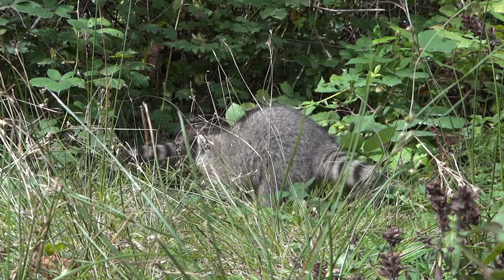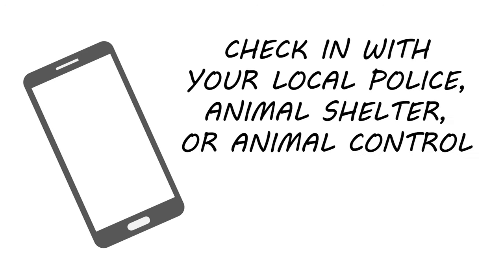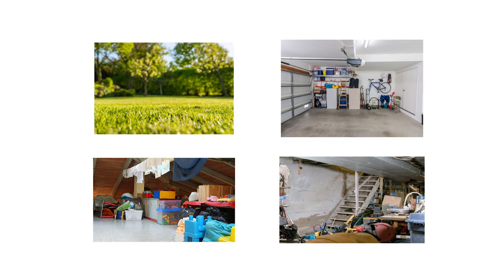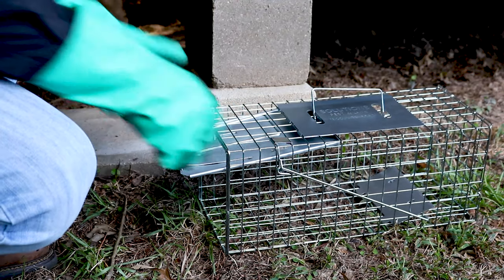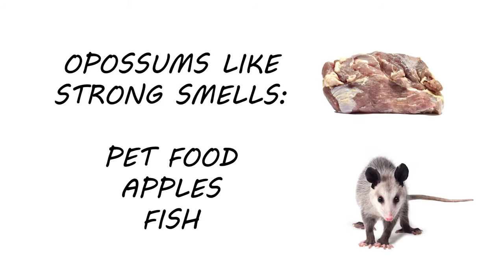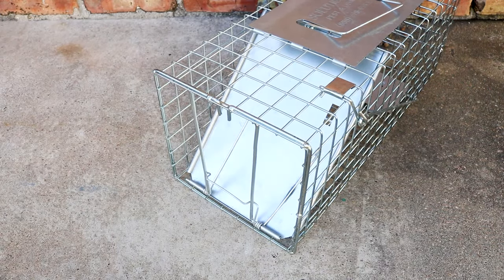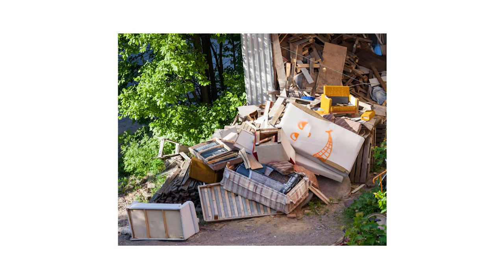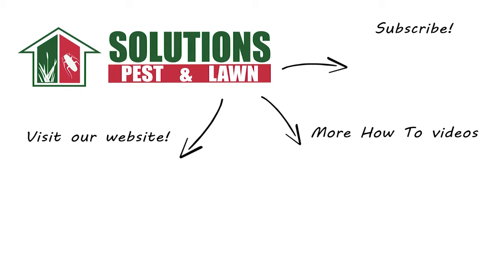How To Use Live Traps (4 Easy Steps)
CLICK HERE for our live animal trapping guide and to get your professional-grade products!

1) IDENTIFICATION & INSPECTION: 0:47
2) TREATMENT: 1:54
3) PREVENTION: 3:50

It’s not uncommon for homeowners to see activity from pest animals like raccoons, rabbits, or rodents. We want them gone, but we don’t necessarily want them hurt. That’s where live traps come in. So in this video, we will show you how to use humane live traps for effective and safe animal control.

The first steps for properly using live traps is identifying what kind of animal you are experiencing and where their activity is seen.

Animals will generally be in areas that are well-hidden and dark with little human activity. If you have fruits or vegetables in your garden, they may be targets for wildlife. You can also spot signs of foraging around trash cans or pet food bowls if left outside.

Make sure your trap is of an appropriate size. A trap too small won’t catch the animal, while a trap too large may offer the animal a chance to escape. You’re trap should be big enough for most of the animal’s body to fit before triggering the plate.

Set your trap where you’ve seen the most animal activity, as noted during your inspection. This will typically be along the edge of your property, near dense foliage, close to food and water. Place the trap in the shade out of sunlight to avoid overheating.

The bait you use will differ depending on the animal you are trapping. For instance, raccoons will be attracted to sweets like marshmallows, while skunks and possums will be attracted to strong smelling foods like canned fish.

To arm the trap, first open the trap door by pushing on the door lock and lifting the door plate. Keep the door plate lifted while pulling the trigger arm forward to set it. You will know it is set when the trigger arm’s hook catches the door.

Check your trap twice a day, once in the morning and once in the evening. Constantly being near the trap and checking it often will potentially dissuade animals from approaching the trap. Do not keep an animal trapped for more than 24 hours.

We guarantee that these products and tips will help control live animals on your property, and we offer same day shipping to help you get control quickly.